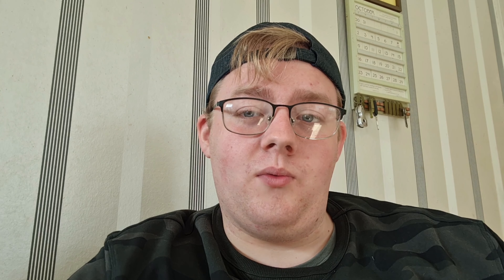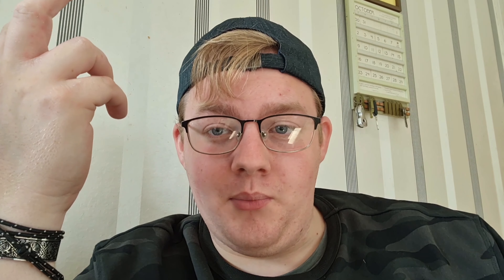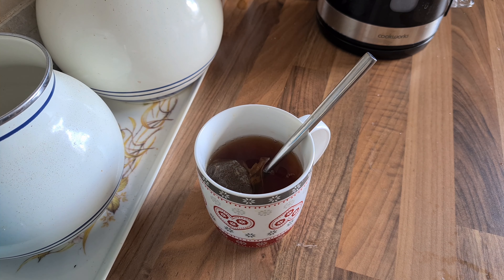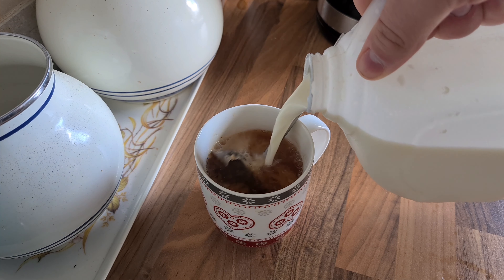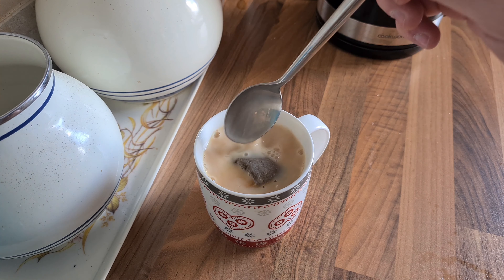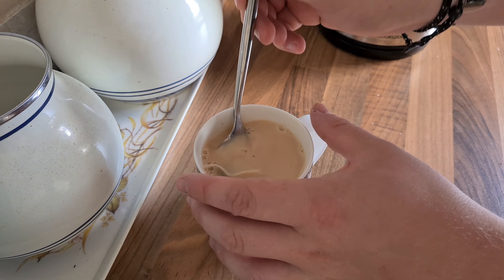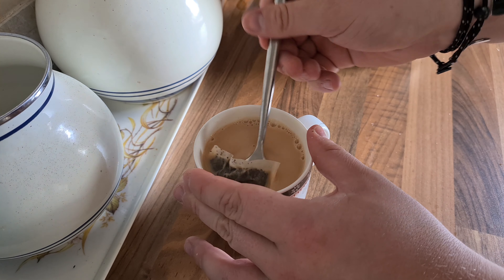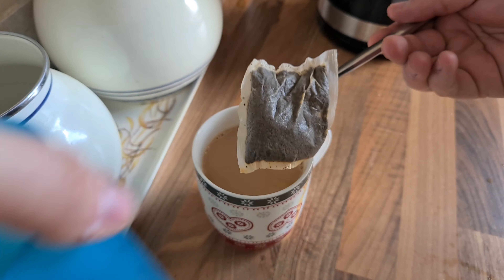Tea Baby!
Tea making for uneducated individuals